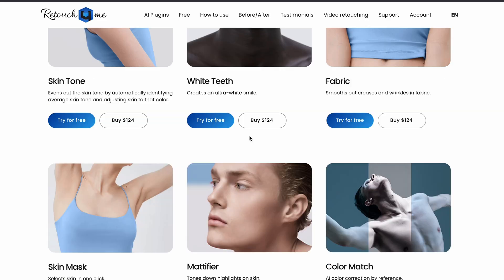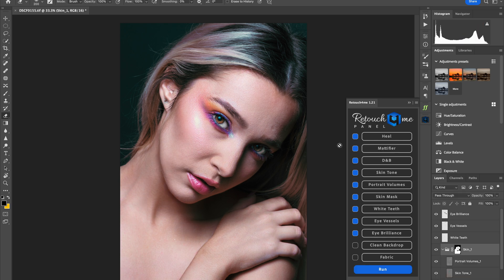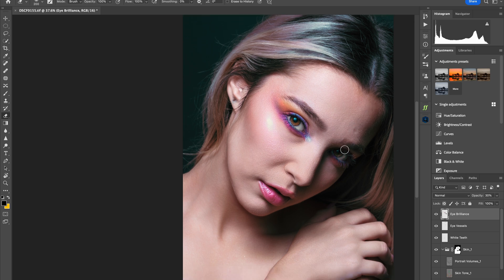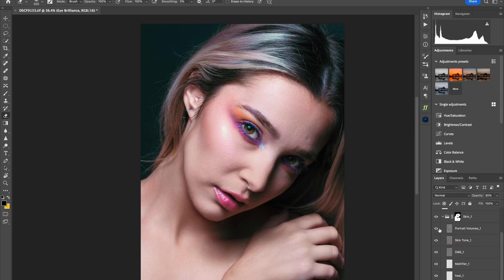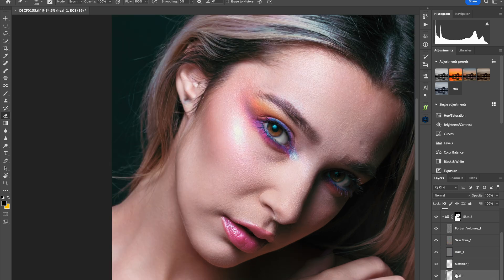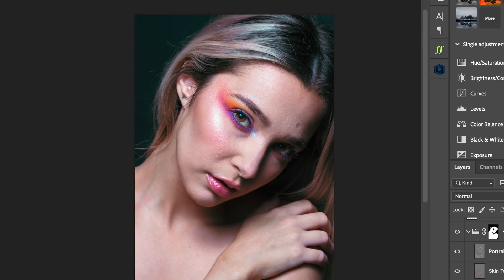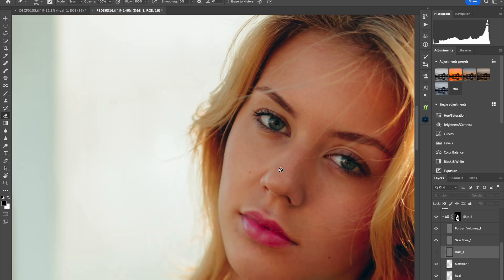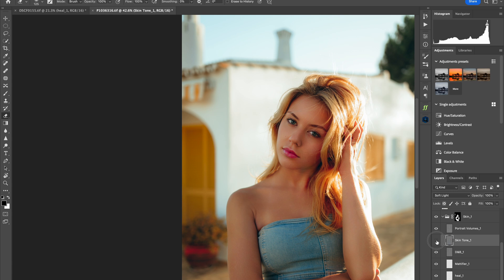The Future of Photo Editing: AI-Powered Skin Retouching (Retouch4Me)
In this video, we dive deep into the world of photo editing with Retouch4me's AI-powered skin retouching software. 📷

Is 'AI' just a buzzword, or does it truly have the potential to revolutionize your photo editing workflow? Join us as we explore the capabilities and benefits of this powerful tool, helping you save precious time while achieving stunning results.

In today's tutorial, we'll take you through the key features of Retouch4me's skin retouching plugins, providing you with valuable insights into how AI technology can enhance your photo editing process.

Whether you're a professional photographer looking to streamline your retouching workflow or an enthusiast eager to discover the latest advancements in photo editing, this video is for you. 🌟

Don't miss out on the opportunity to take your photo editing game to the next level with AI technology.